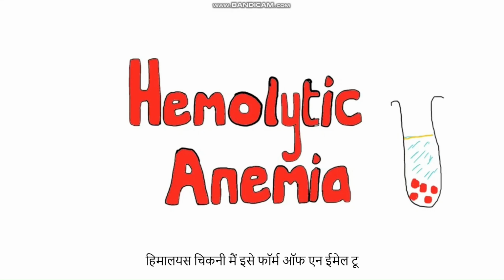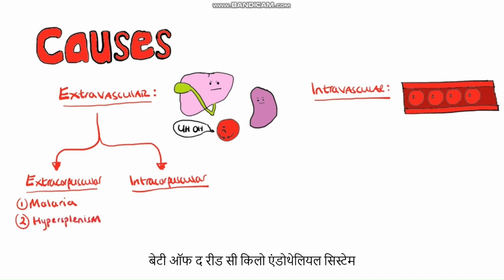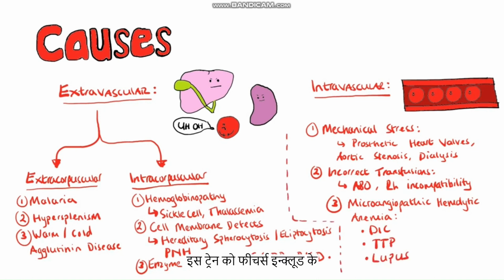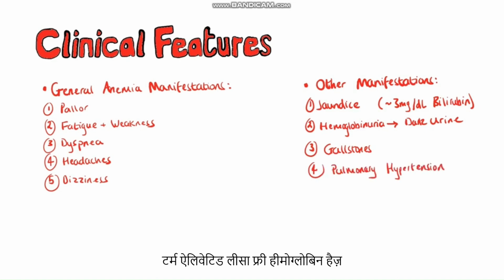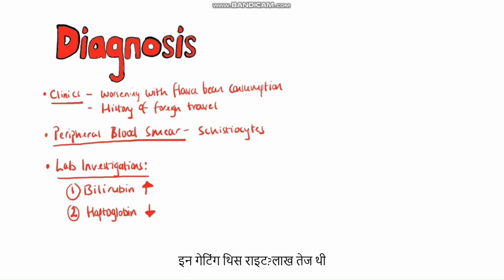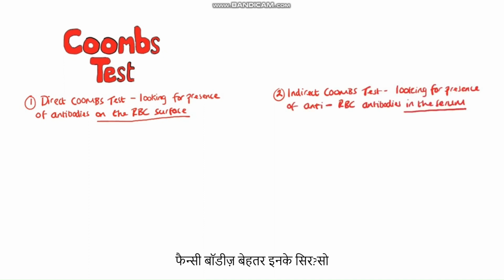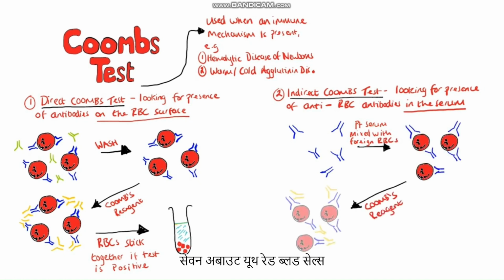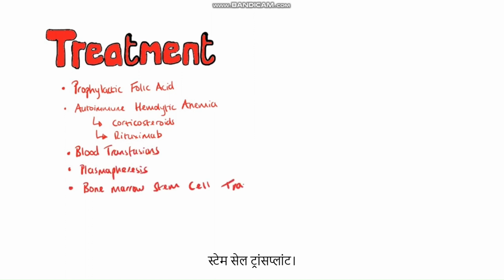HEMOLYTIC ANEMIA,Extravascular vs Intravascular,Clinical Features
Learn about Hemolytic Anemia including Extravascular v Intravascular Hemolytic Anemia, Clinical Features, Diagnosis and the Coombs Test.

Features also Extracorpuscular Hemolytic Anemia vs Intracorpuscular Hemolytic Anemia!